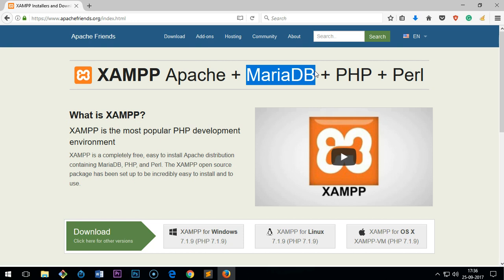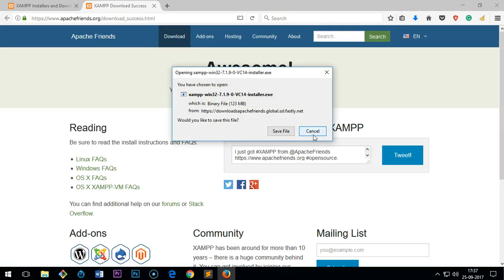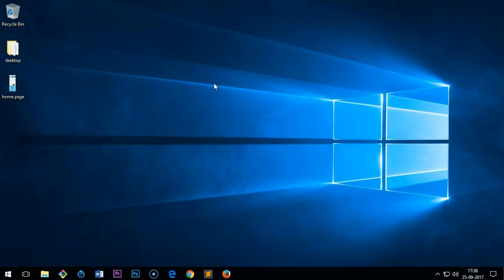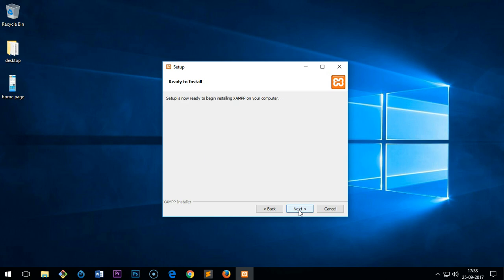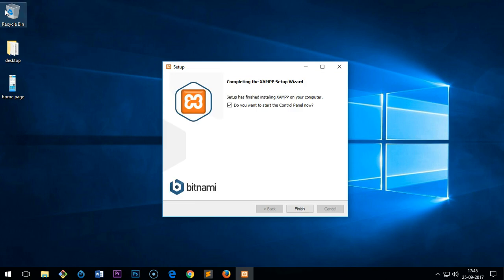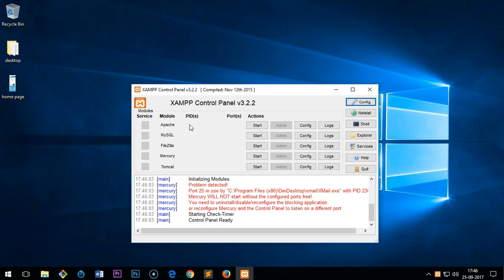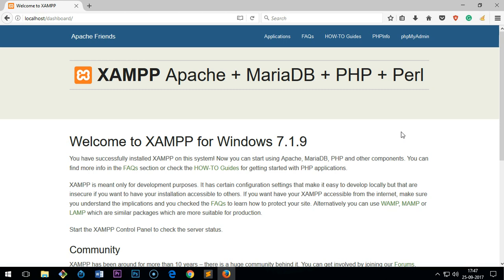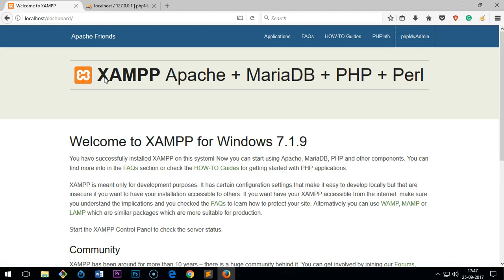How to Install XAMPP on Windows 10